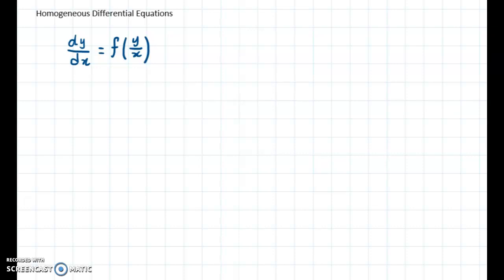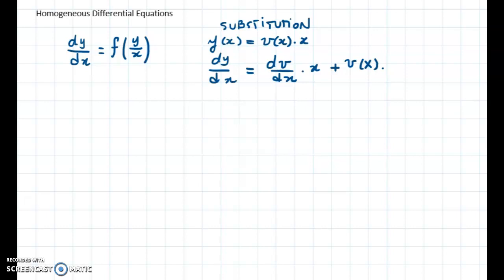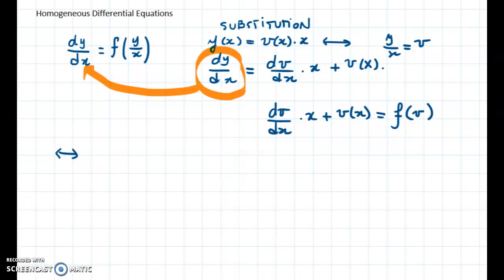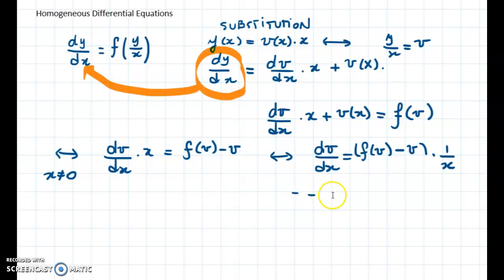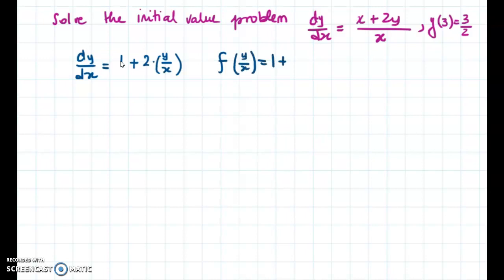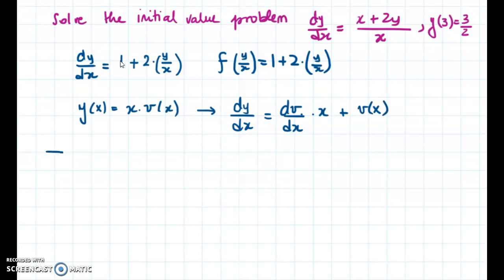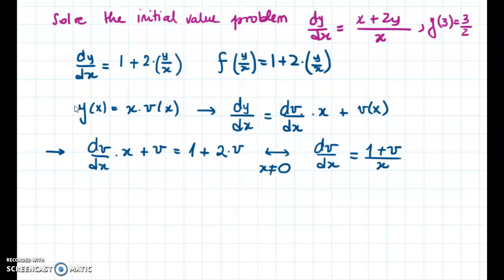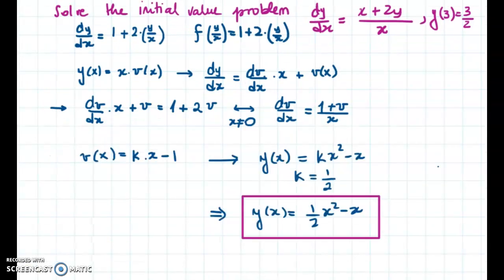2i Math HL / Optional Calculus / D.E. 10